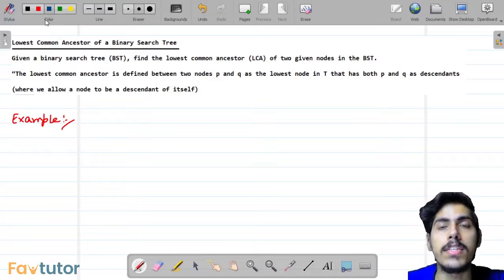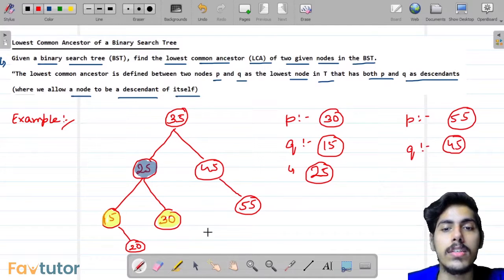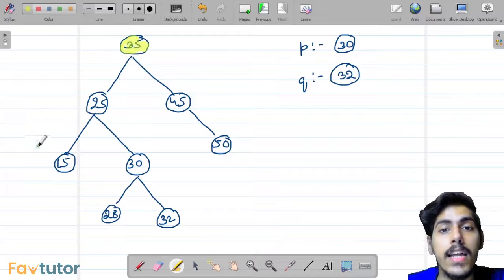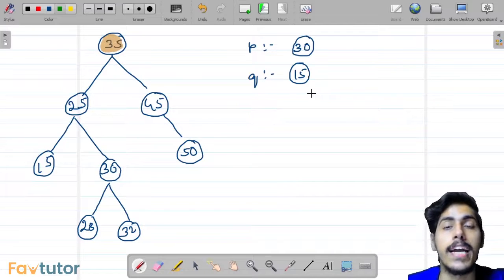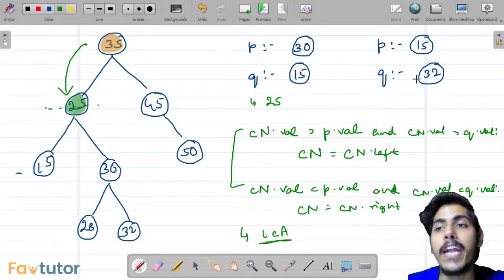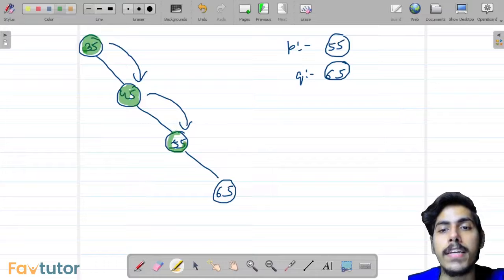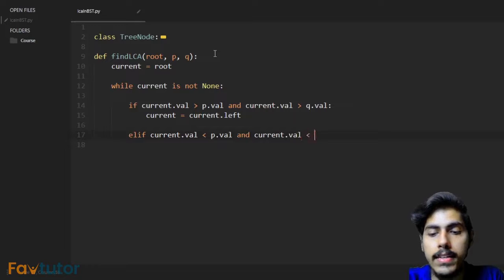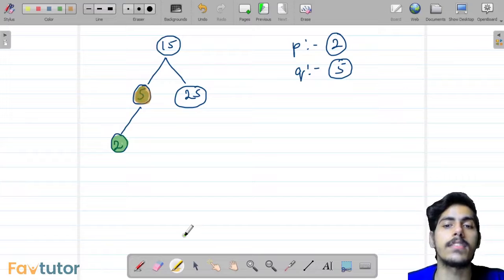Find LCA of 2 nodes in a BST | Binary Search Tree| FavTutor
This video demonstrates the simplest approach to finding the LCA of two nodes in a binary search tree.